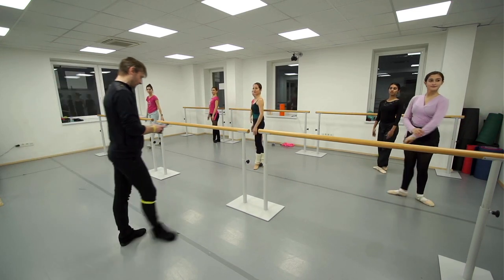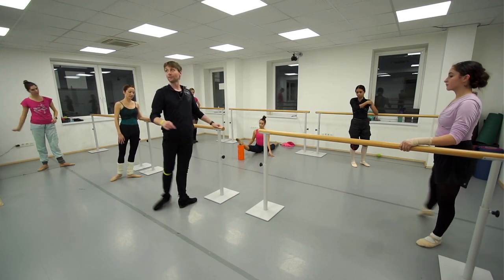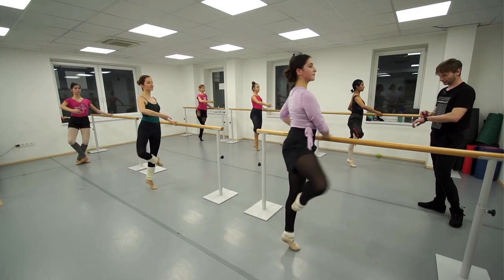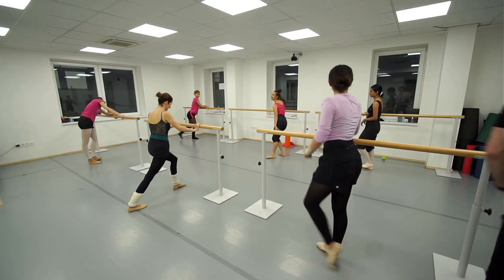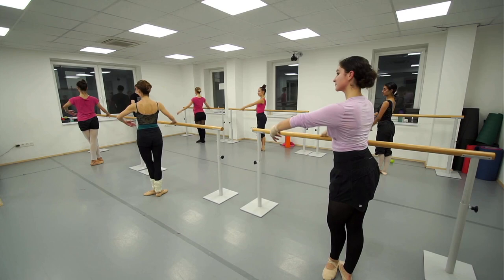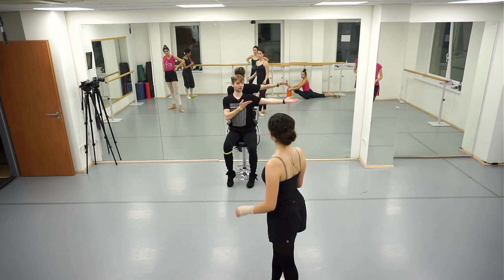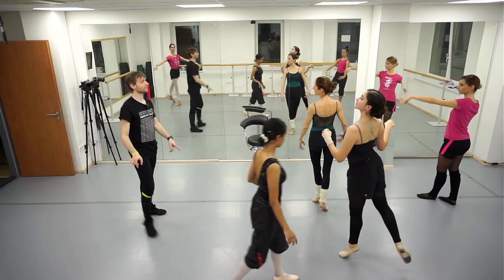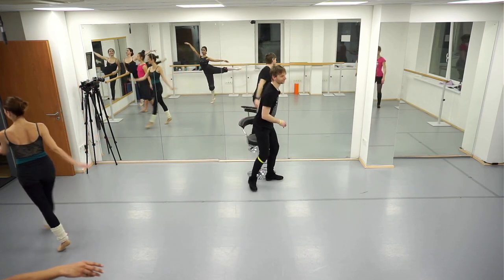BALLET CLASS: Short Barre, Long AU LILIEU | For INTERMEDIATE and Progressive BEGINNERS